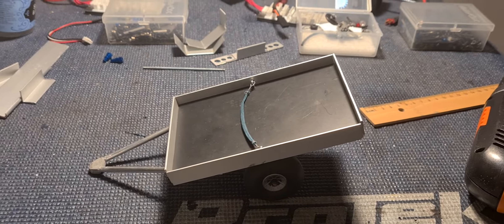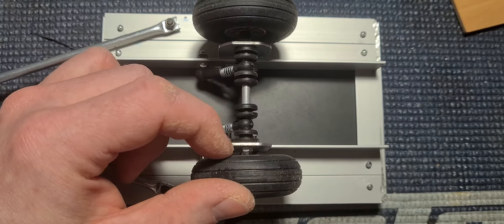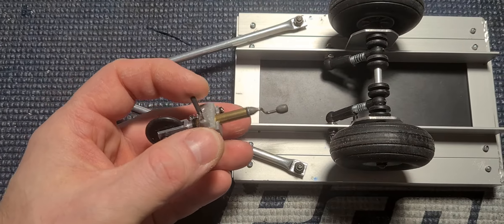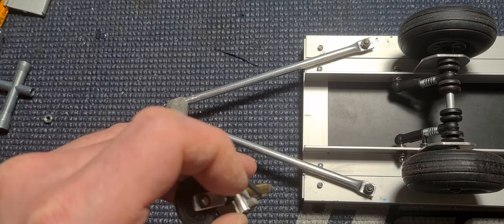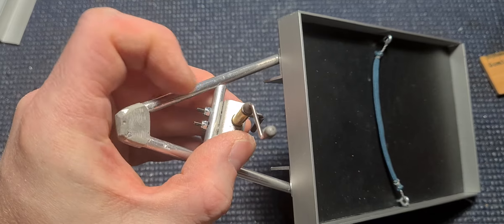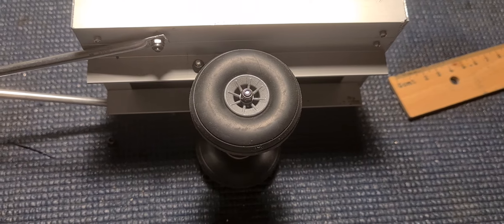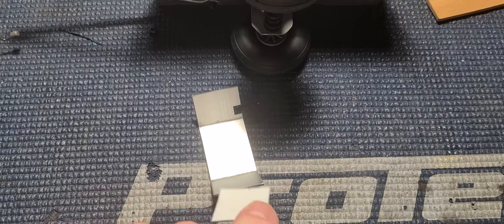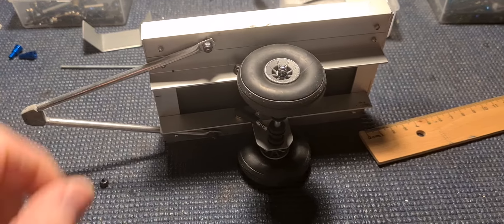Making A Small RC Trailer For Peach ATV Part 3 - Much Done And Reaching The End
In this video the wheels and suspension is in place, fenders and mudguards done and also the clamp for the jacket wheel are made.

Dont miss the previous parts of this build

I have still more left to do with the pulling device system and attach the clamp with aluminum tube and of course tha last step is painting the trailer and parts before putting everything together again.

Hope you find this interesting and maybe inspiring.